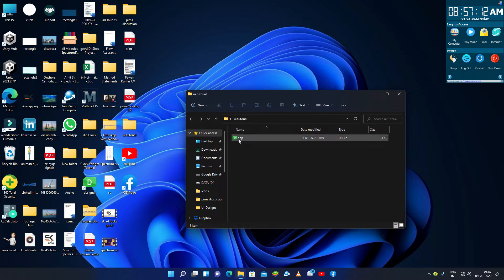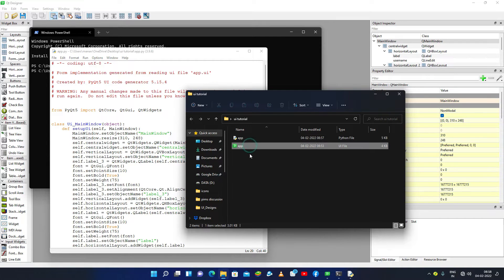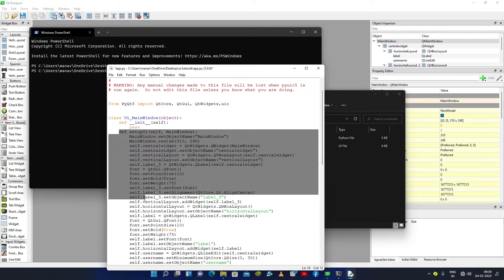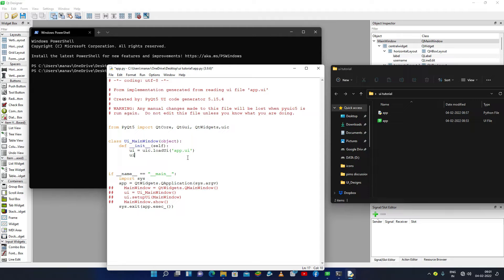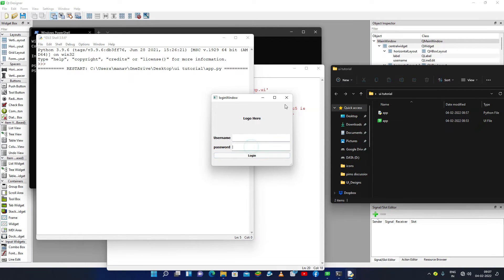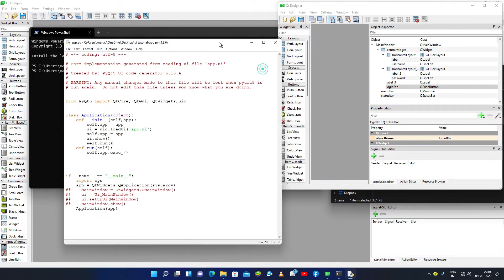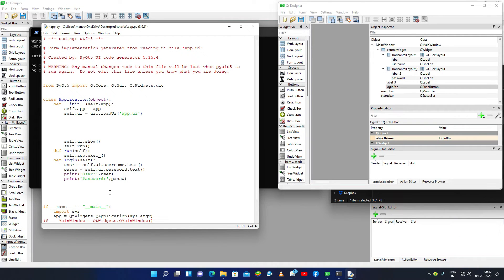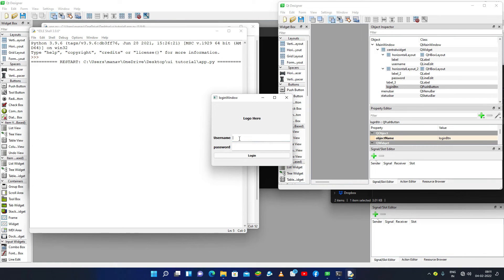How to use Qt Designer Ui file in Python without converting into py files | load ui in python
Do you use PyQt / Pyside for GUI App development  in Python Programming?
Then, this video will help you a lot .